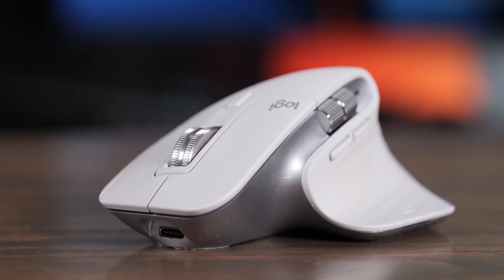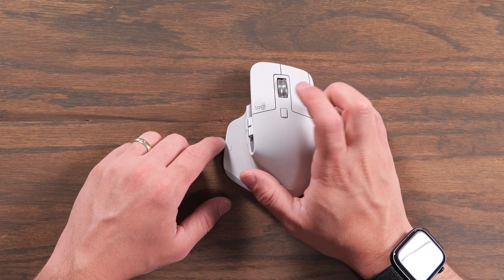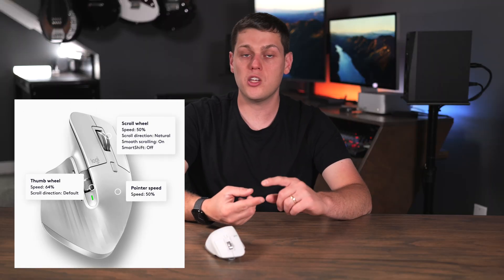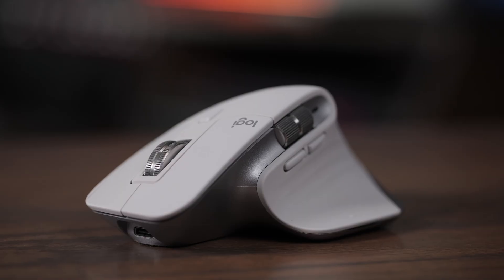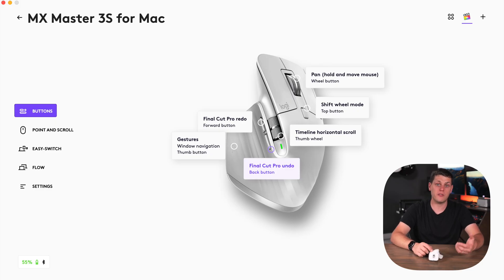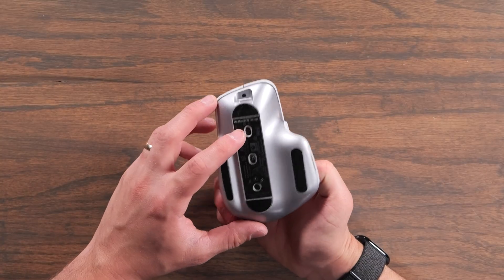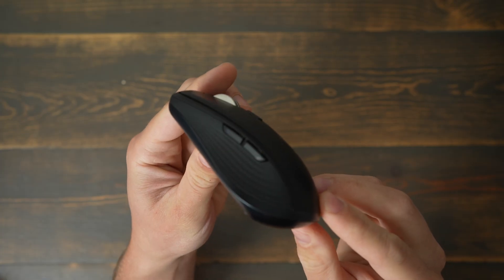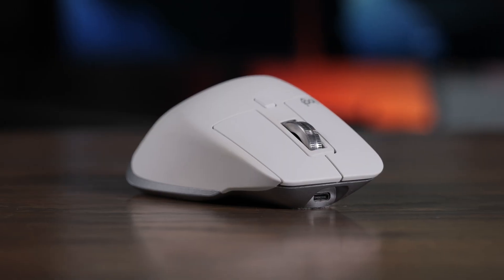Logitech MX Master 3s for Mac: The Best Bluetooth Mouse for Mac?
In this video we look at all the features of the MX Master 3s for Mac to help you decide if this mouse is worth picking up or if you should look into other options instead.

MX Master 3S For Mac
MX Master 3S
MX Anywhere 3S
MX Keys Mini

My Favorite Cameras & Lenses:
Lumix S1RII
Kondor Blue Pro Blade Handle
Pro Blade SSD Mag
Neewer Half Cage
Kondor Blue Cage

0:00 - Introduction
0:12 - Design and Ergonomics
0:50 - Top Features
1:15 - Charging and Battery Life
1:36 - Easy Switch Feature
1:57 - Sensor and Sensitivity
2:22 - Horizontal Scrolling
2:42 - Scroll Wheel Issues
3:19 - For Mac Version vs. Standard
3:48 - Logi Options+ Software & Customization
4:47 - Using with iPad
5:26 - Mac Specific Colors
5:49 - Price and Alternatives
7:00 - Conclusion